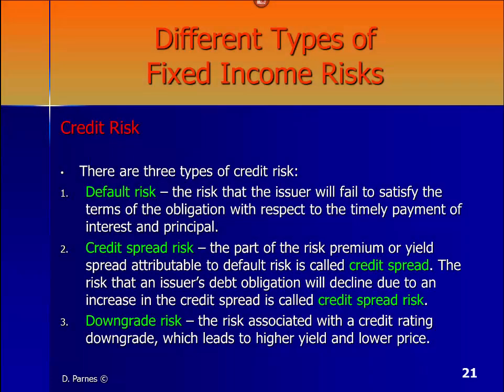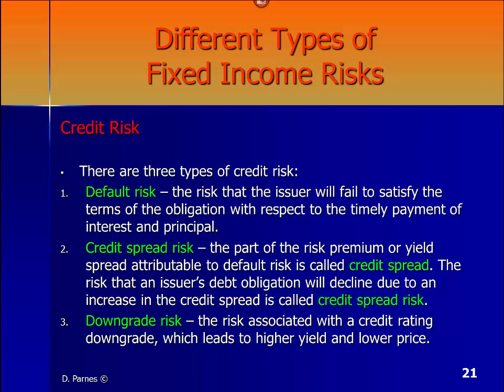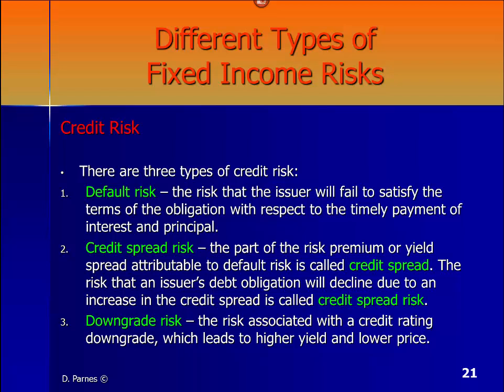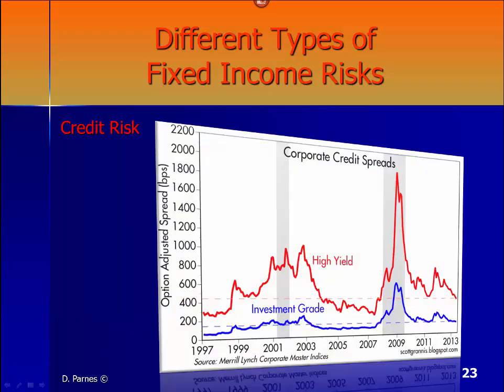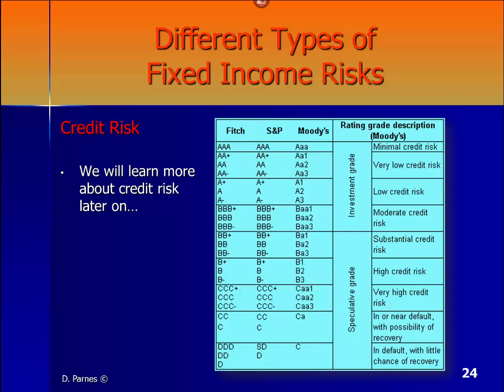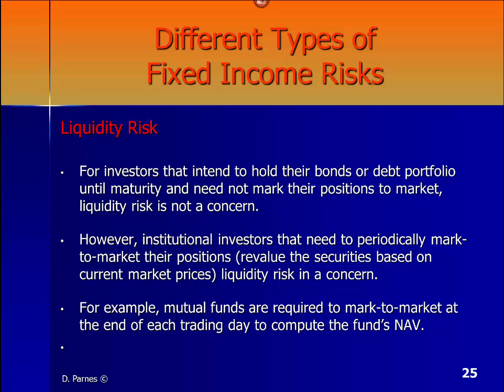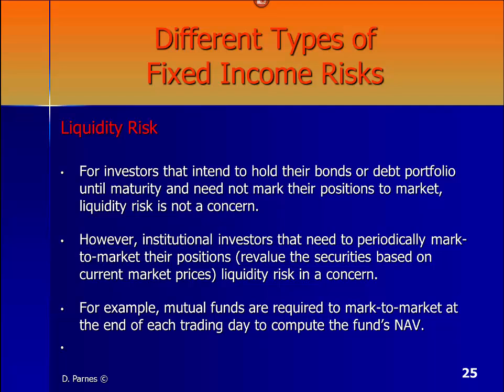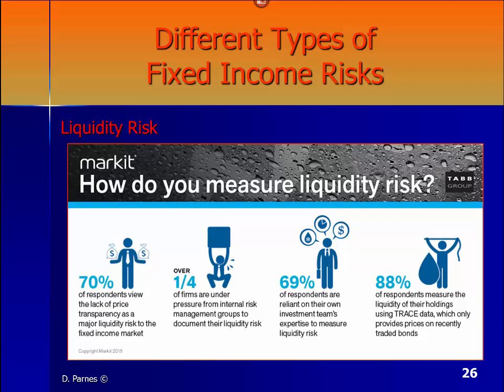FIN 515 Different Types of Fixed Income Risks Part 5